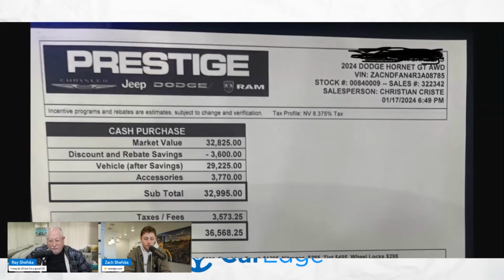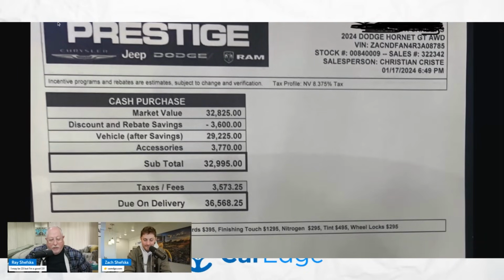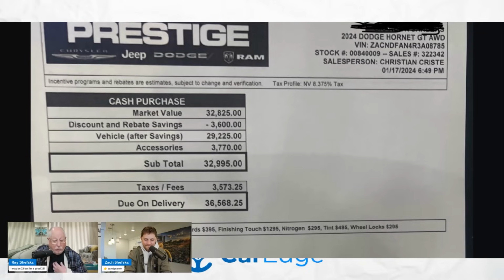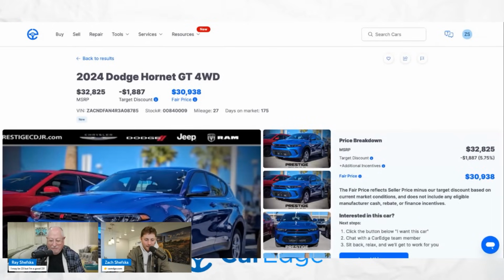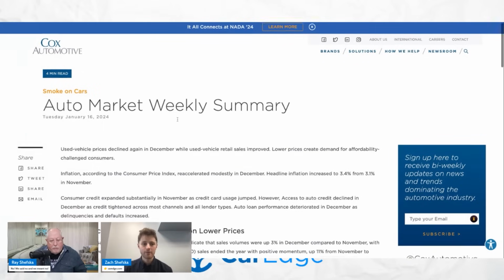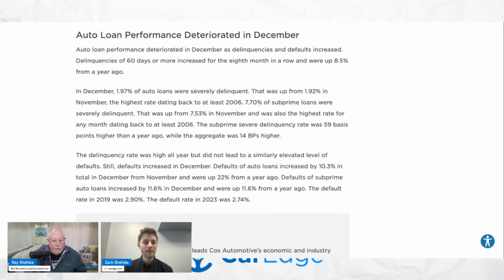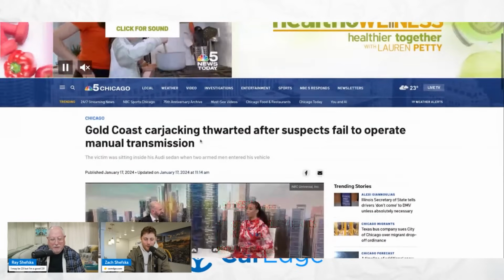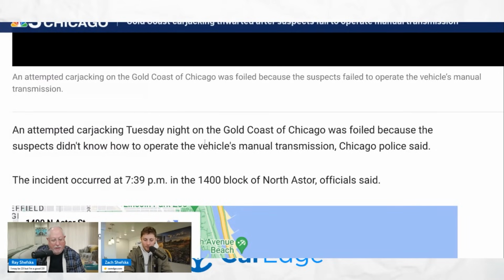You WON'T BELIEVE The "Discount" For This Vehicle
On this week's episode of RYGTBKM, a dealer tries to sell a Dodge Hornet with an absurd markup; auto loan delinquencies and defaults increase in December; and a carjacking fails because the perps can't drive stick.